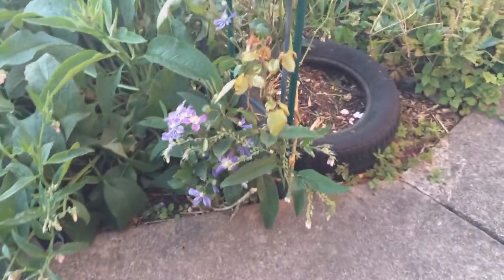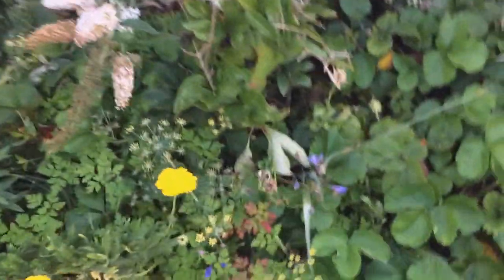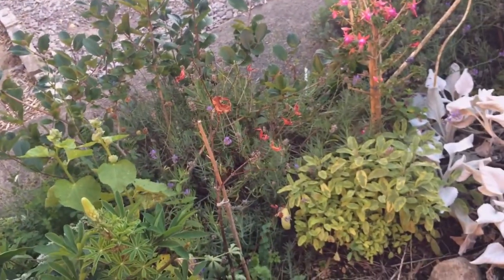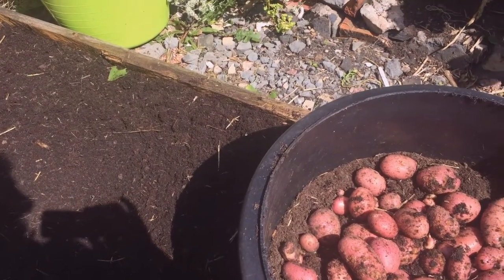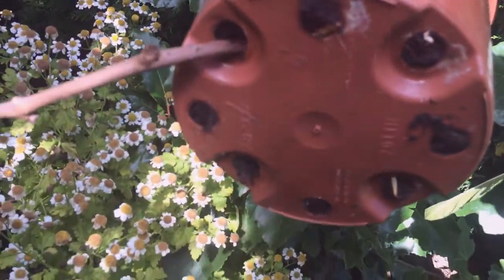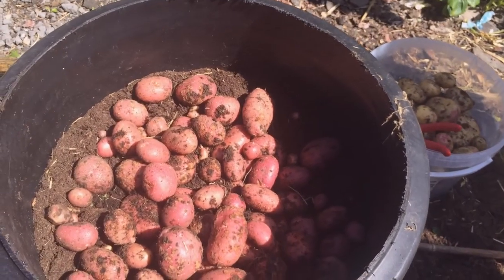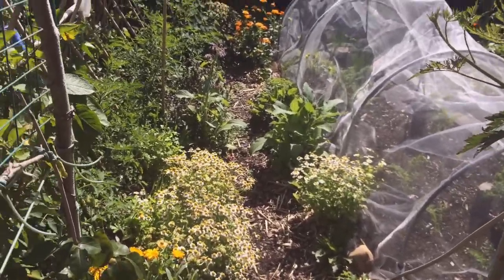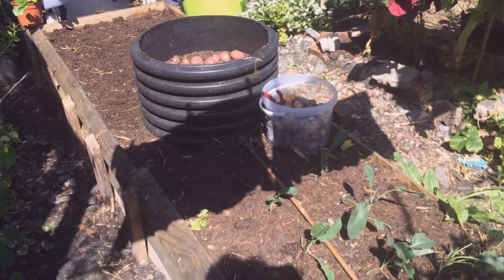All a bit front to back and ouch!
Just to confuse...I mean clarify more, the first part of the video in the front garden was made after the back garden video.

That's pretty much how the whole of the last week has gone. Back to front and front to back, topsy turvy and all a bit chaotic. So what's new?!?  Not much and a lot. All exhausting but I only sher with you the garden related ones in this video, including the injury inflicted while dismantling pallets for the garden. Need I say more?

It's amazing that we ever achieve anything but here we are. Slower than planned with many hick-ups but carrying on anyway. You can keep up with what that means for us here and as usual on Facebook:

I would like to get in on other platforms but saving my sanity and keeping it small.